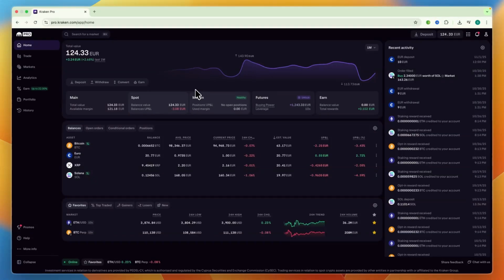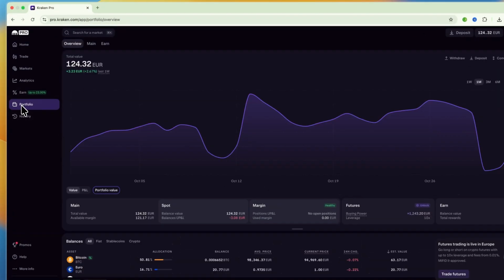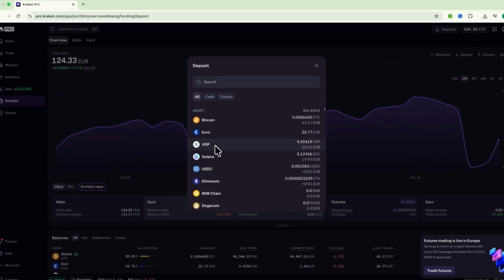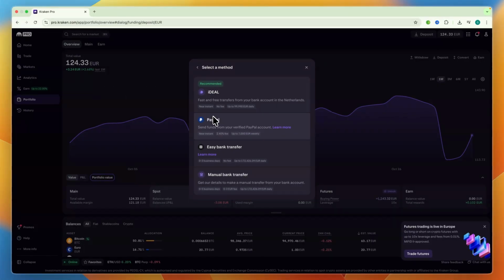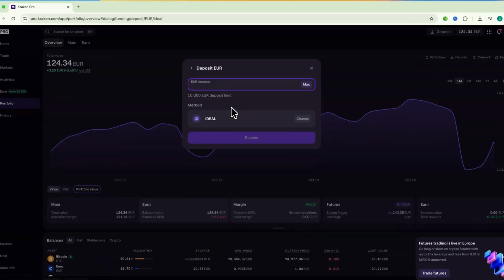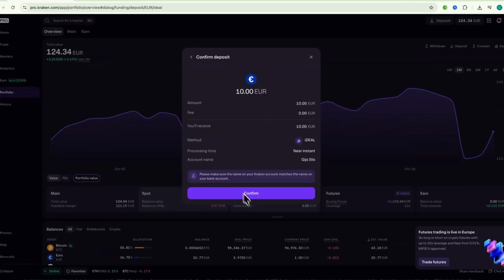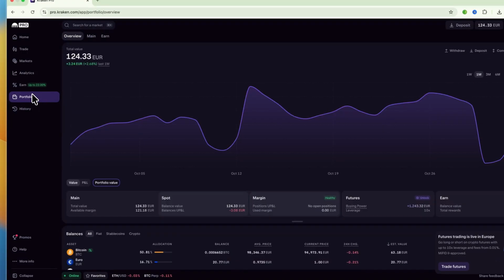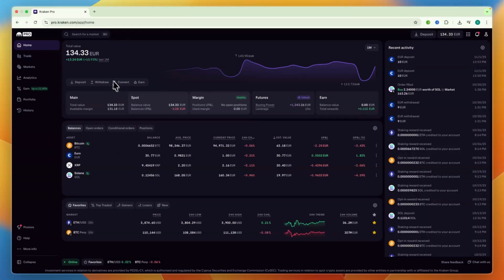How To Deposit Money On Kraken Pro - Step By Step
In this video, I’ll show you how to deposit money on Kraken Pro.

We’ll go step by step through how to fund your Kraken Pro account using bank transfer, card payments, or crypto deposits. By the end of this video, you’ll know exactly how to deposit money into Kraken Pro safely and start trading right away.